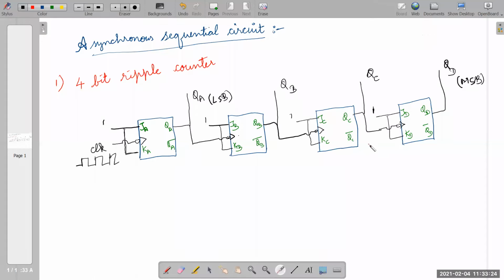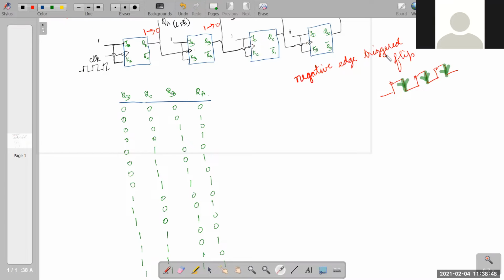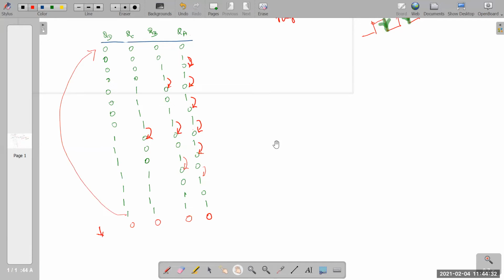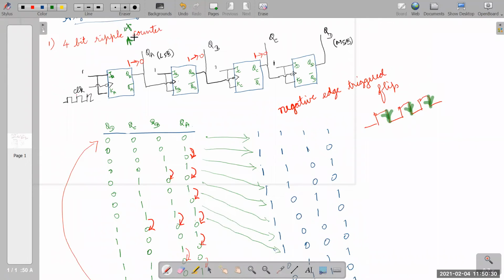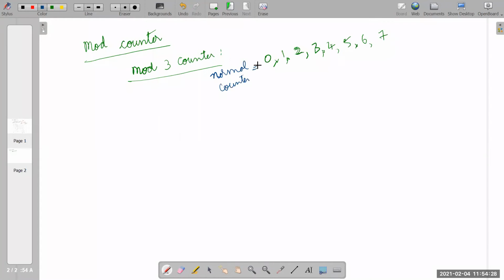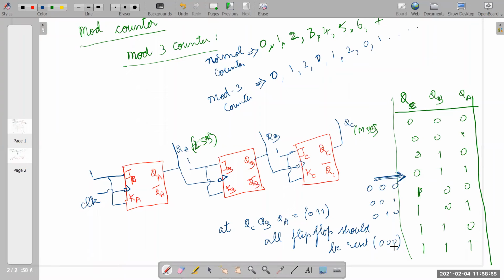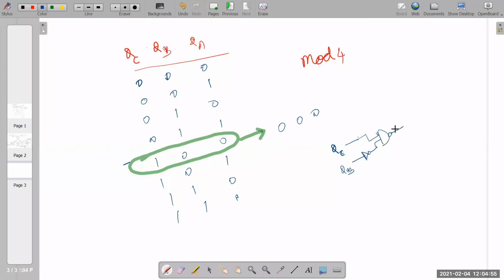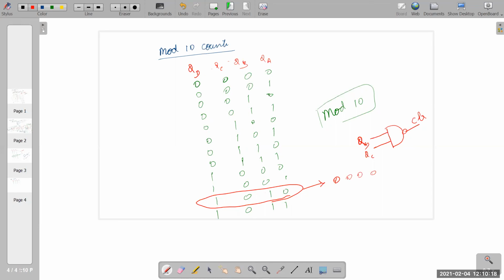Asynchronous counter circuits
This video explains asynchronous counter like ripple up counter, ripple down counter and mod counter. It also explains how to design any MOD counter